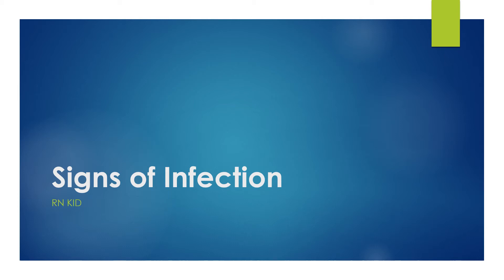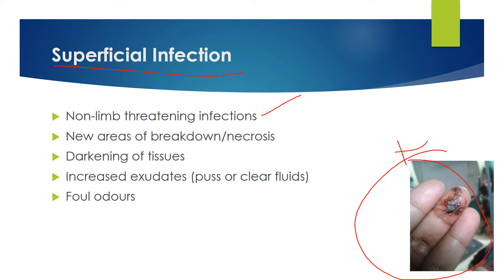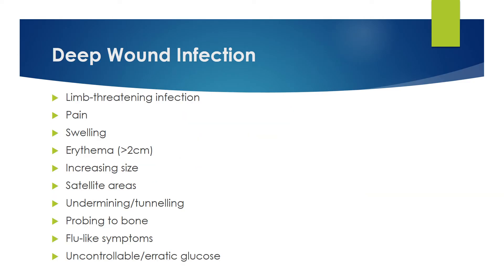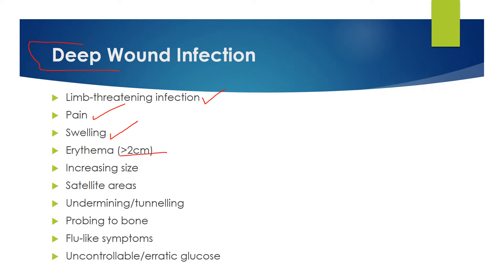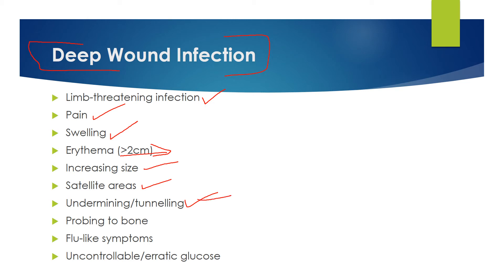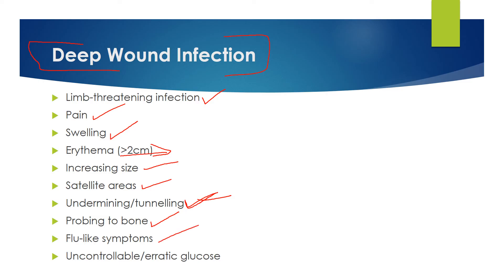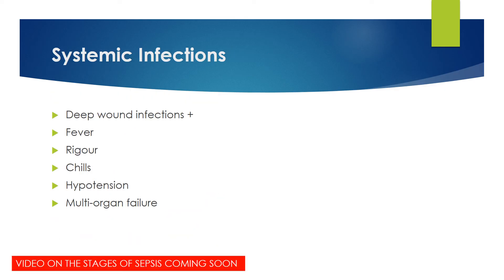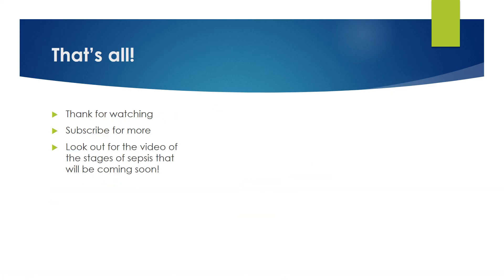Signs of Infection - Signs and Symptoms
In this video we discuss signs and symptoms of superficial infections, deep wound infections and systemic infections. Please contact your physician if you have and concerns**